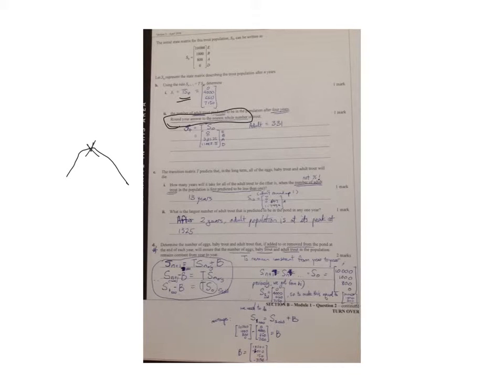matrices complete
VCAA Sample Exam 2 - Matrices Complete